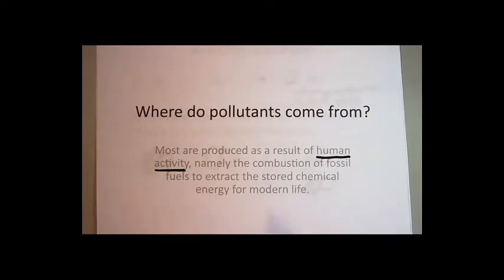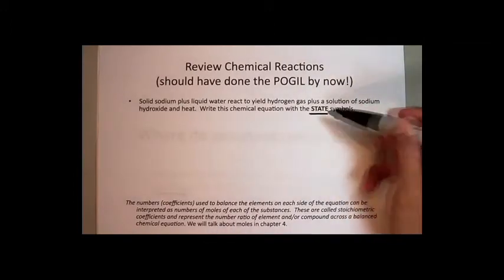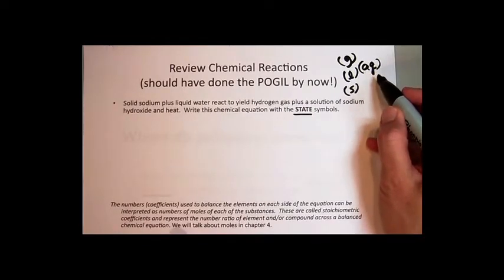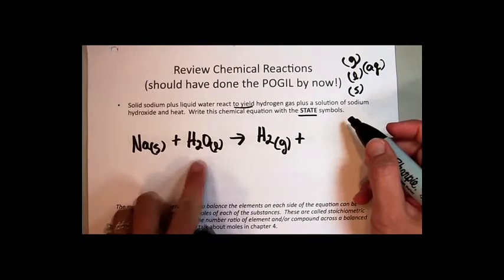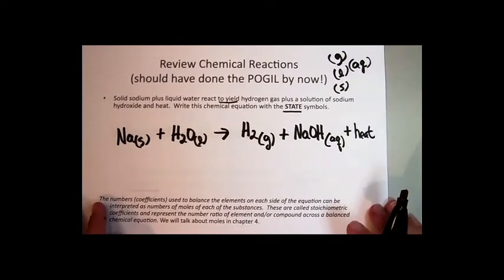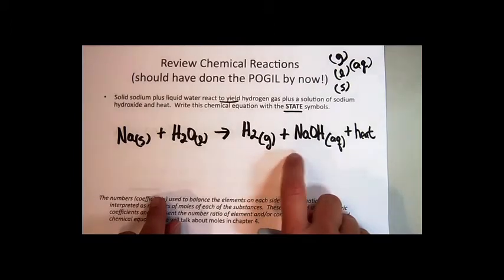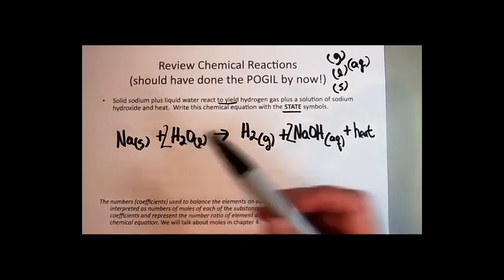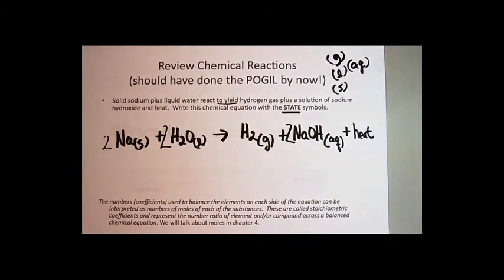U2LM15 - Writing and Balancing Chemical Equations - 1